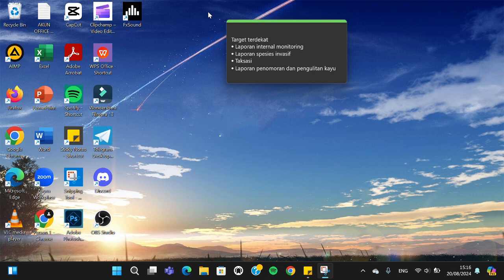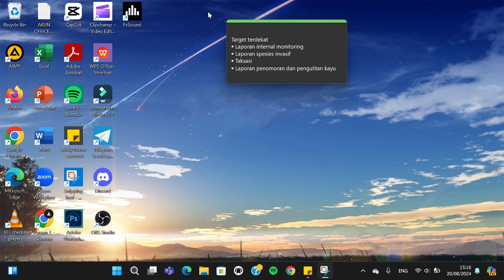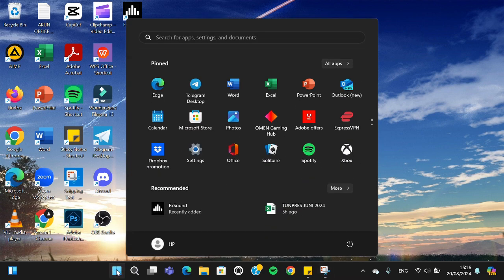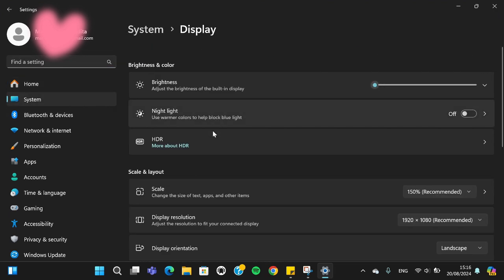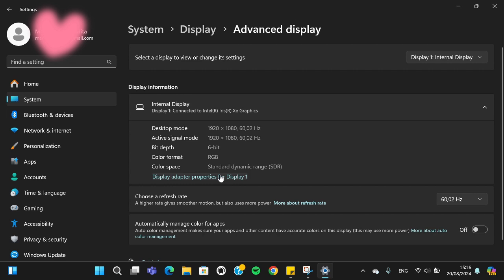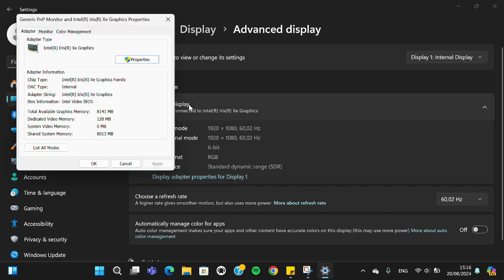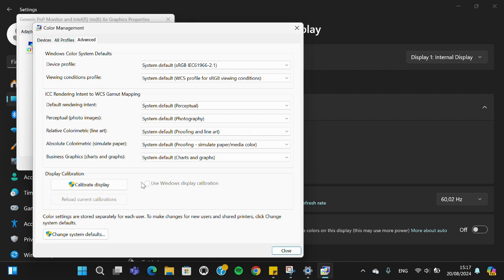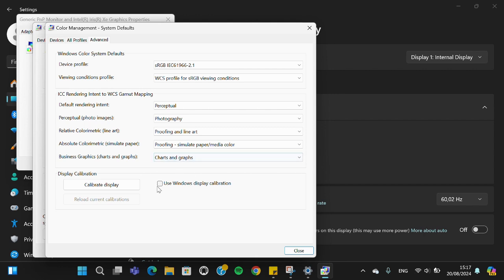⚡️ HACKS: How to Reset Color Settings in Windows 11 | Solution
Is your Windows 11 screen looking a bit off?  Whether your colors appear washed out, too vibrant, or just plain incorrect, resetting your color settings can bring everything back to normal. In this video, I'll show you quick and easy hacks to reset the color settings on your Windows 11 PC, restoring your display to its default glory!